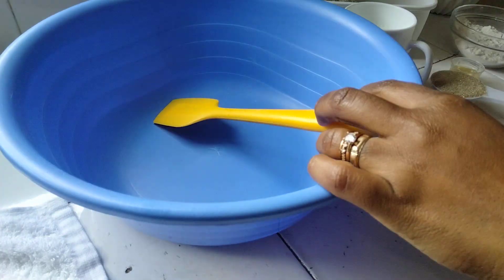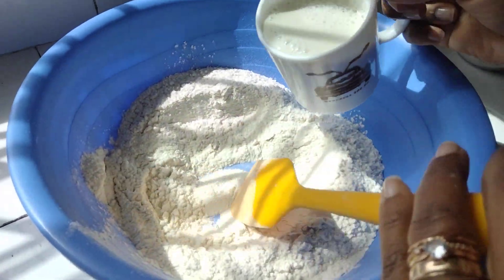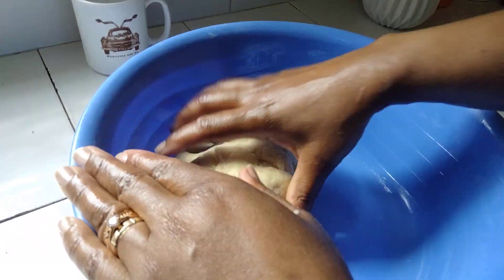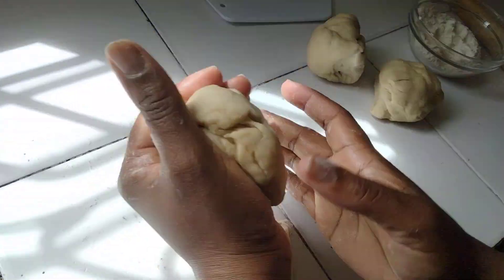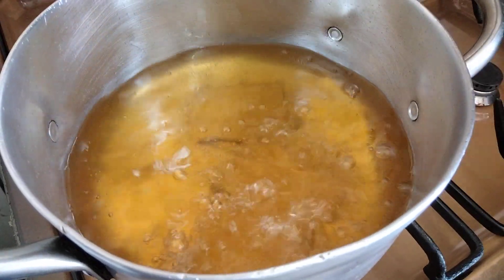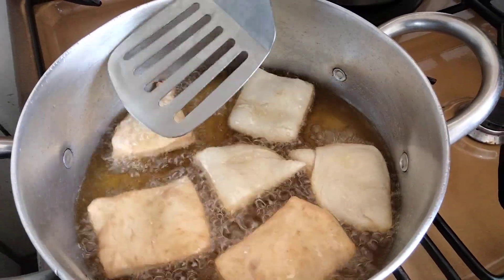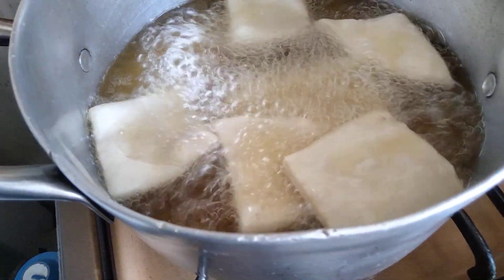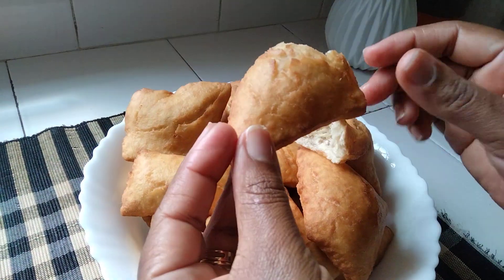HOW TO MAKE TASTY SOFT MANDAZIS